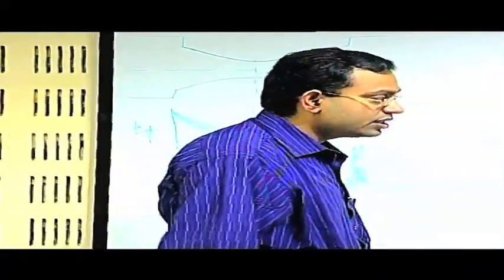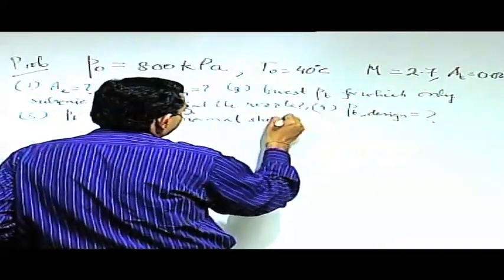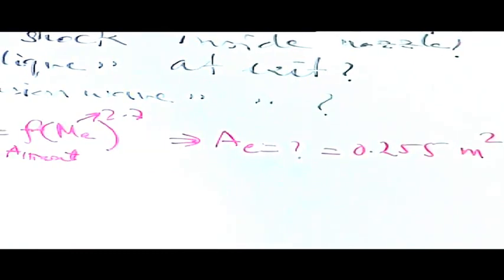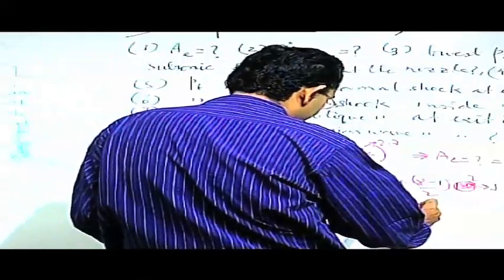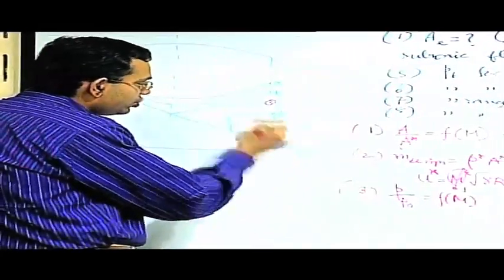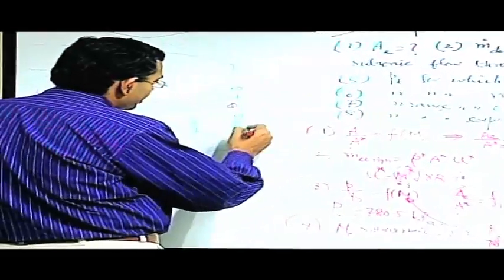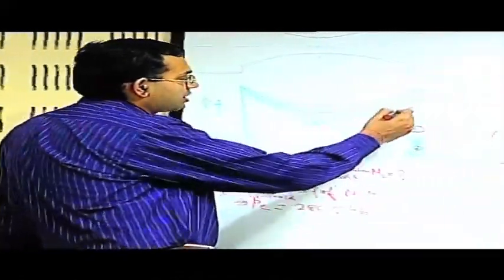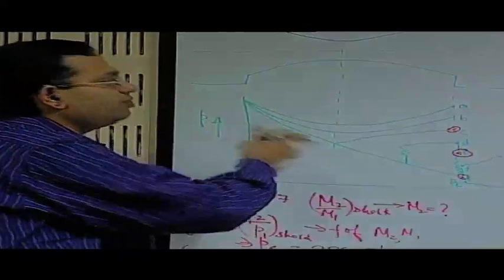Lecture 57: Illustrative Example on a A Converging - Diverging Nozzle